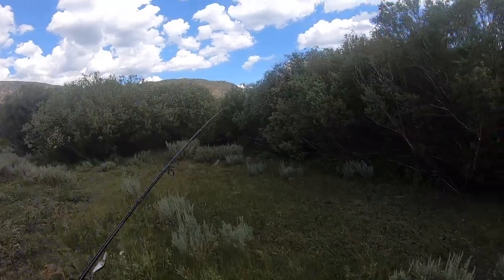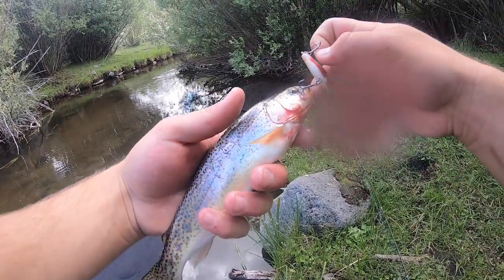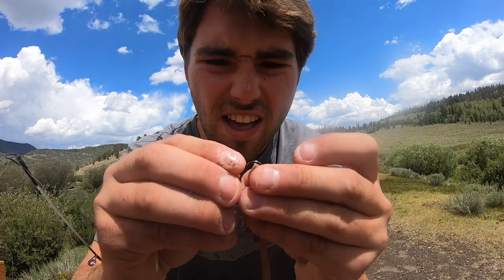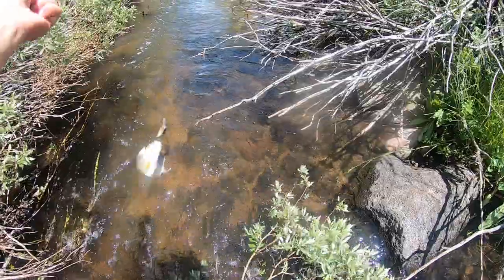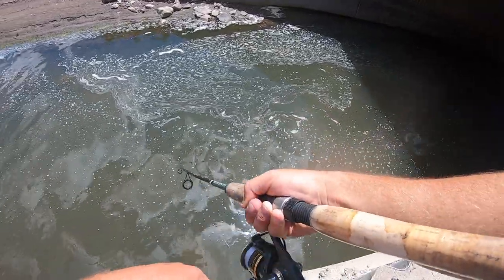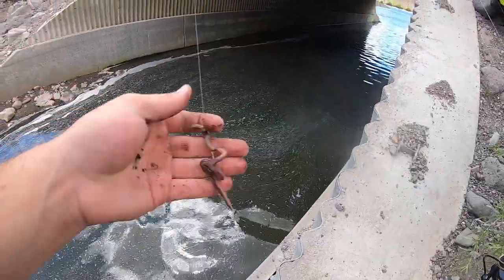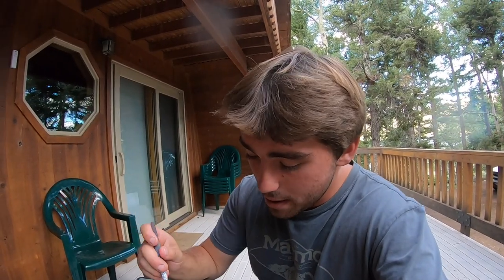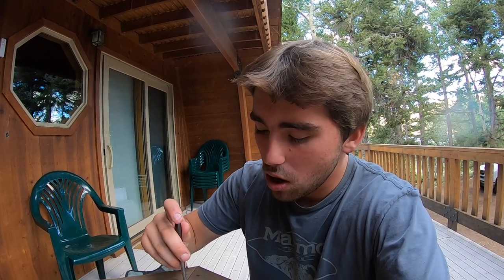Brown and Rainbow Trout Catch n’ Cook! Simple and Delicious 🎣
What’s up guys welcome back to another video! N this video I fish some small trout streams in the mountains for trout! After fishing the first stream for an hour I ended up catching a handful of small but beautiful wild rainbow trout. And then I head to one of my honey holes and hook into a nice tiger trout and brown trout. Then I take my Catch home and cook it up a simple yet delicious way!

Thank you guys for watching! If you enjoy my videos, please consider becoming a member of my channel for just 4.99 a month for extra videos and other perks!